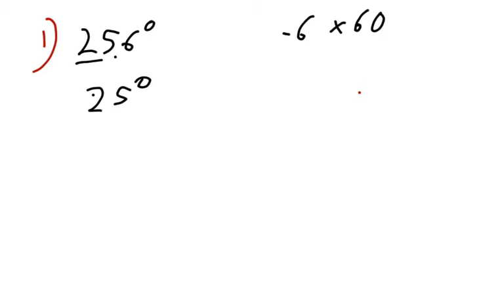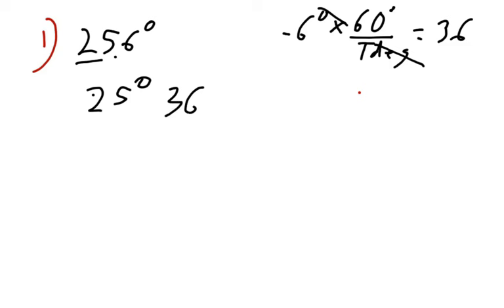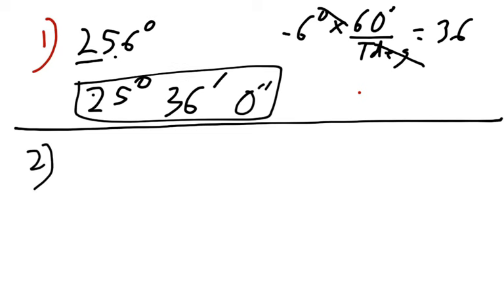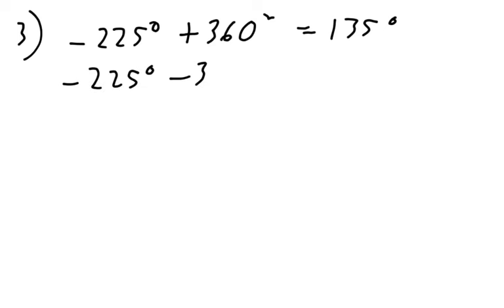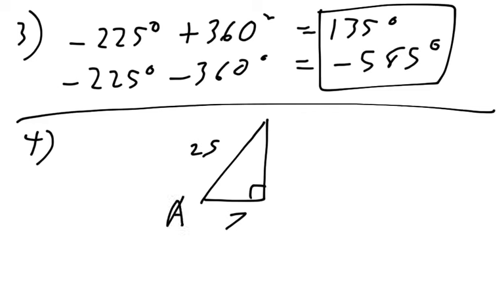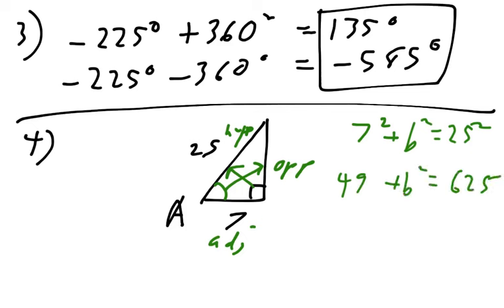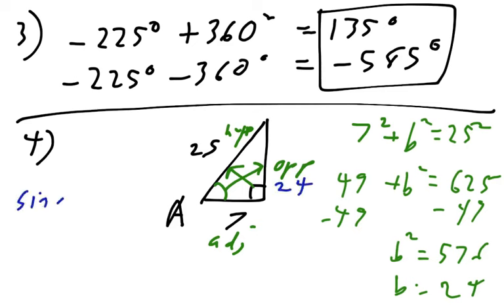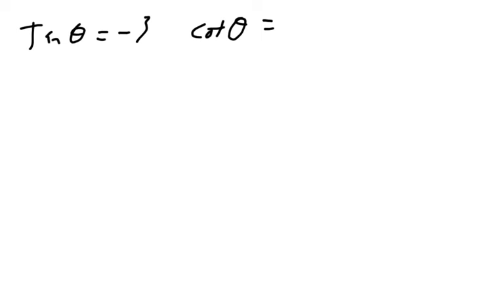Precalc 5-1-4 review part1